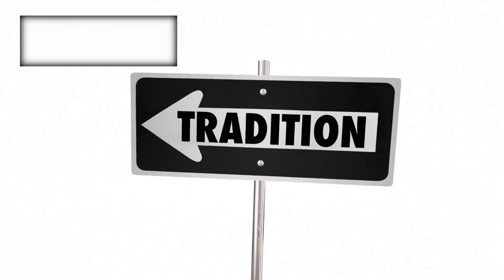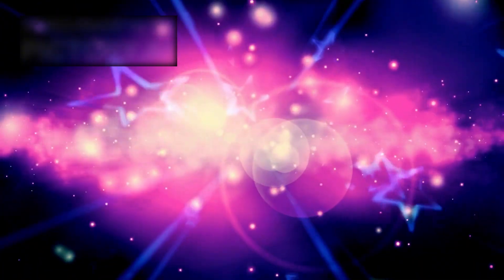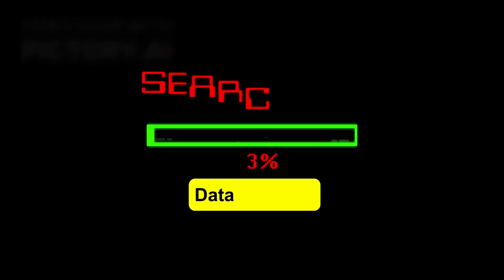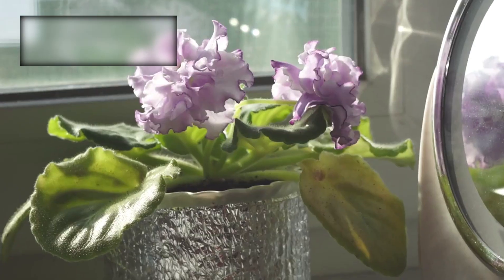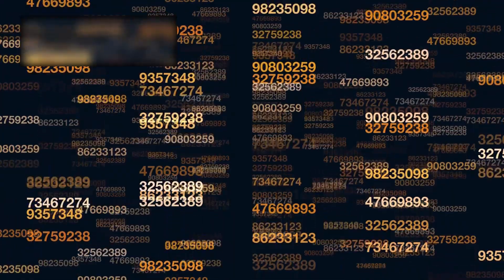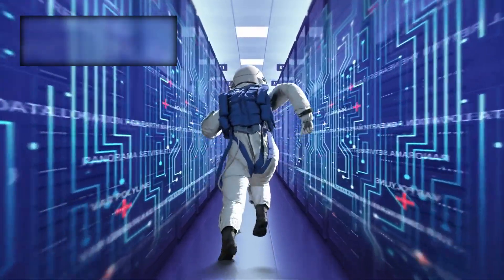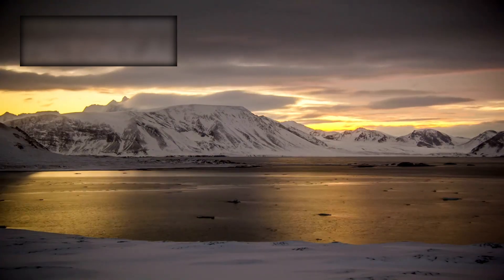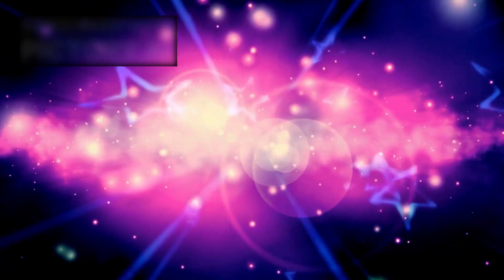Google’s Quantum AI JUST SHATTERED JAMES WEBB TELESCOPE